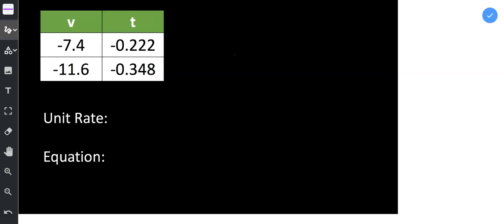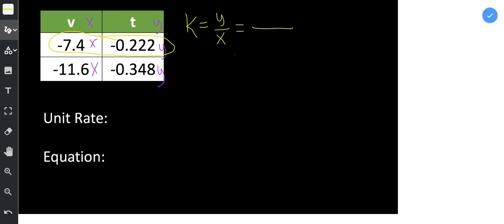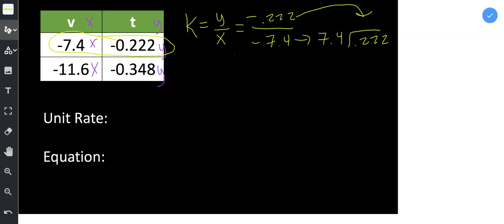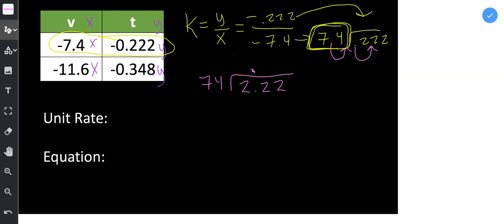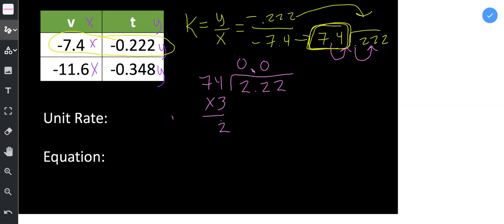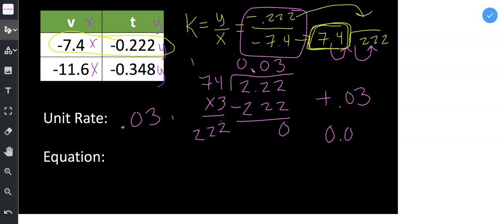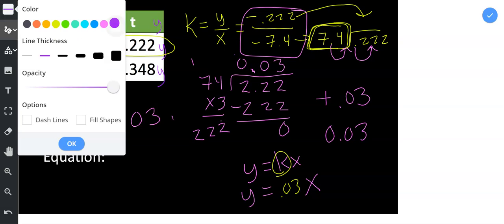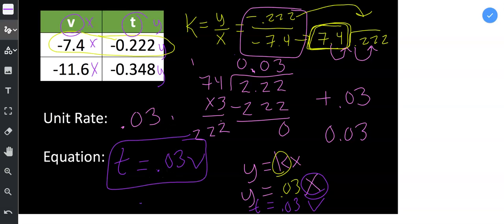Decimal Division and Unit Rate Review 2